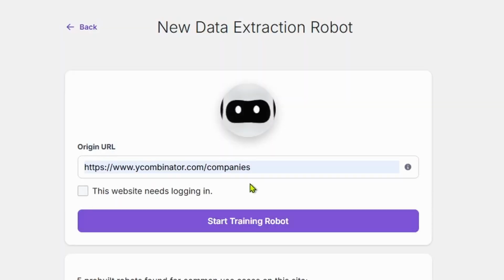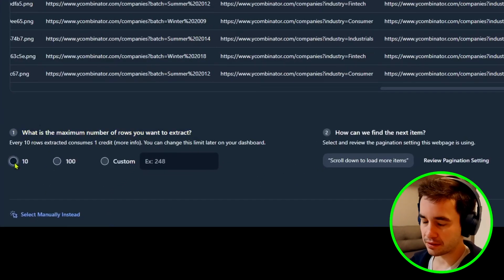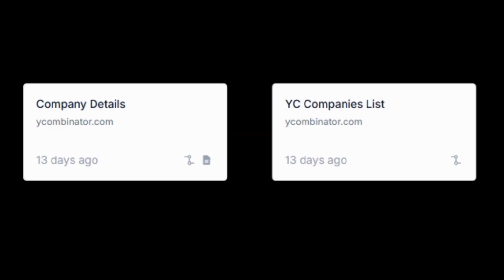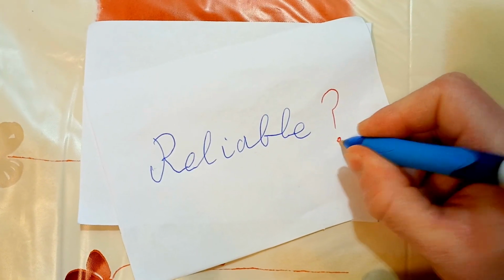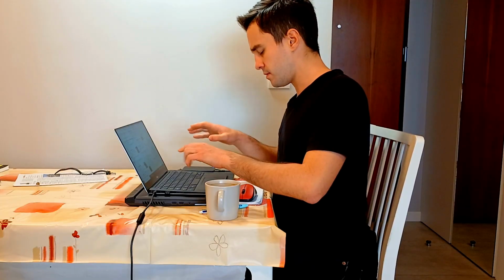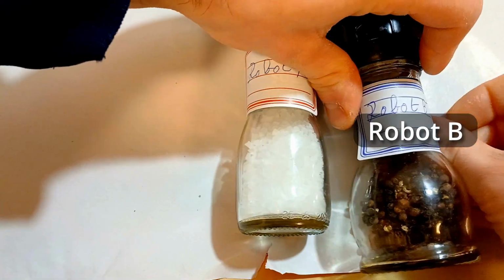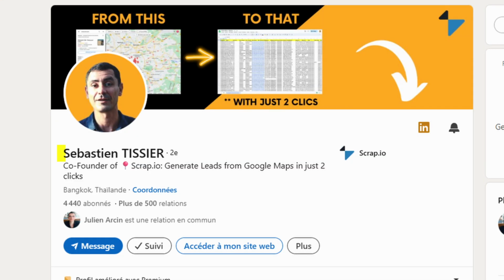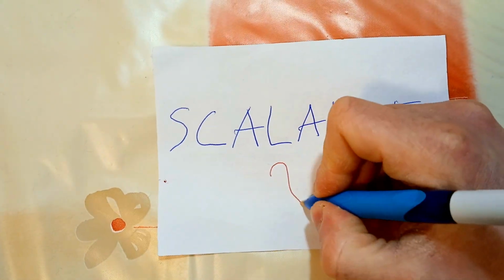Is AI truly that Good in Web Scraping? - Browse AI Tutorial & Review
Is AI truly that good at web scraping? Browse AI promises to make scraping simple, reliable and scalable. We put it to the test: two robots linked by a workflow and sent to Google Sheets, a captcha-protected site, LinkedIn's login wall, then Google Maps at scale with the pre-built robots. Then we compare with Scrap.io, a Google Maps lead generator.

⏱️ CHAPTERS
00:00 — Browse AI: simple, reliable and scalable?
00:43 — Robots: extract structured data or monitor site changes
01:41 — Robot 1: capturing a list with point-and-click
02:52 — Robot 2: scraping the detail pages
04:04 — Connecting both robots with a workflow
04:58 — Sending the results to Google Sheets
05:48 — Is Browse AI simple? 10 out of 10
06:09 — Reliability test 1: a site that blocks scrapers
06:52 — Reliability test 2: LinkedIn's login wall
08:03 — Warning: don't switch tabs while the robot records
08:54 — Is it scalable? Scraping Google Maps
09:27 — Pre-built Google Maps robots and credits
10:29 — 200 results max… and 124 rows in practice
11:03 — Every big website has a limit
12:20 — Scrap.io: a Google Maps lead generator, not an AI tool
13:13 — Scraping in the cloud: you can close your laptop
13:52 — 70 columns and 8,000 leads at once
14:15 — 200,000 rows, up to country scale
14:41 — Generic vs specific: which scraper do you need?

💡 KEY TAKEAWAYS
• In Browse AI, a robot is a scraper: one for the list, a second for the detail pages, linked by a workflow
• Simple: training a robot is point-and-click, and results can go straight to Google Sheets
• Reliable? It got past a site that usually blocks scrapers, but stalled at 95% on LinkedIn, and you can't switch tabs while it records
• Scalable? The Google Maps robot stops at 200 results (124 rows in practice): big websites all cap their results
• Scrap.io scrapes Google Maps only, in the cloud: 70 columns per business, from 8,000 to 200,000 leads at once

Generic AI scraper or specialized tool: which one do you use?